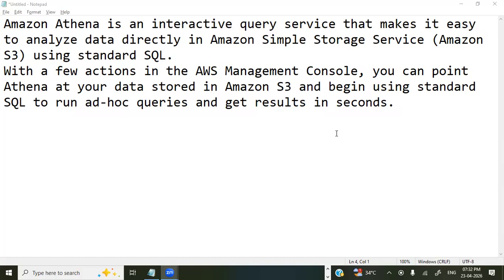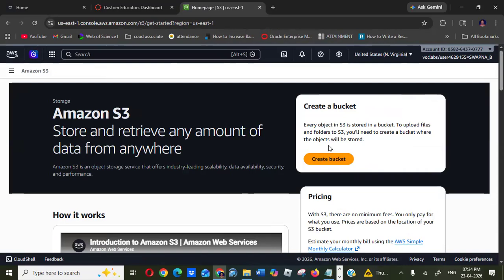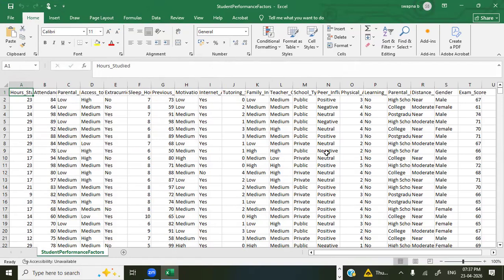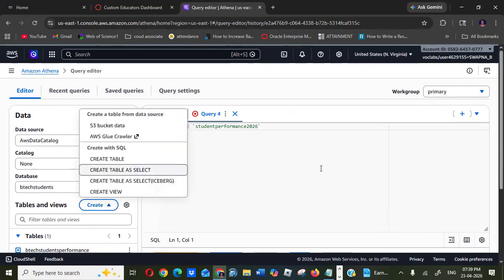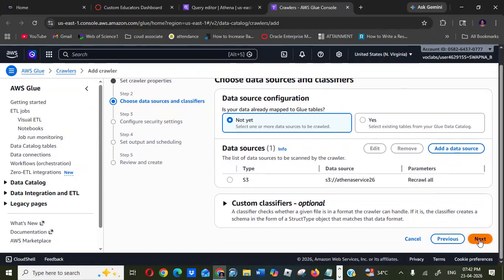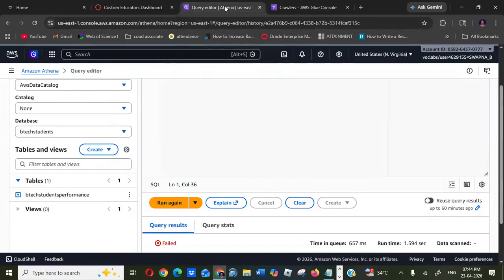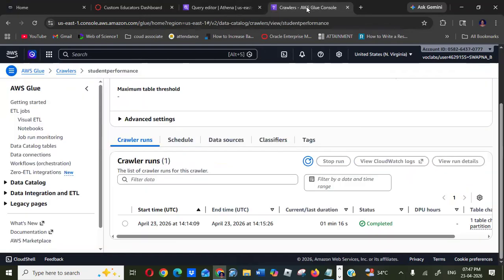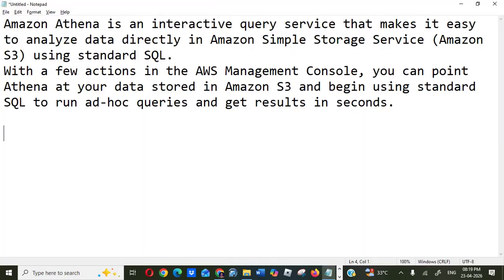AWS Athena Service